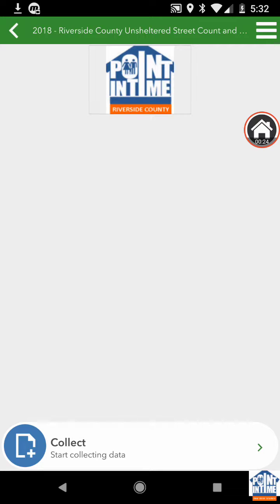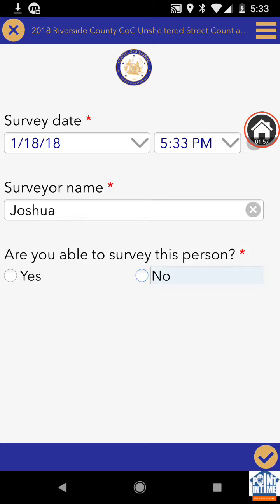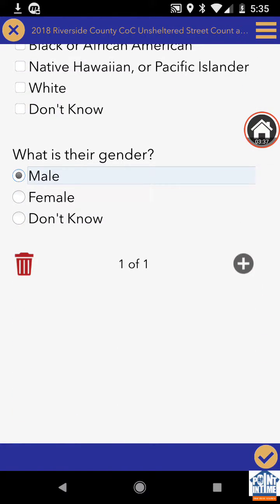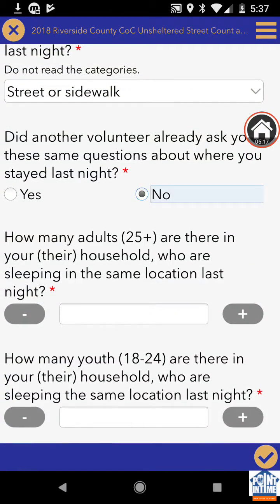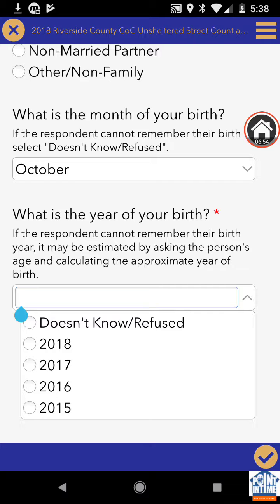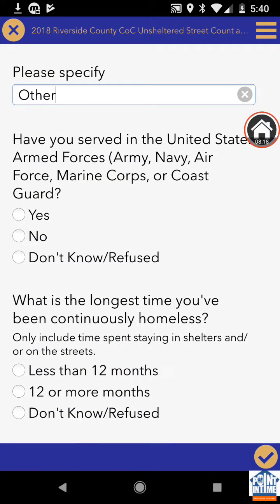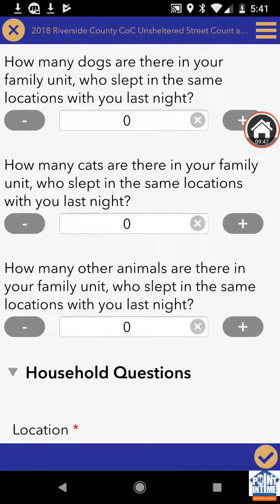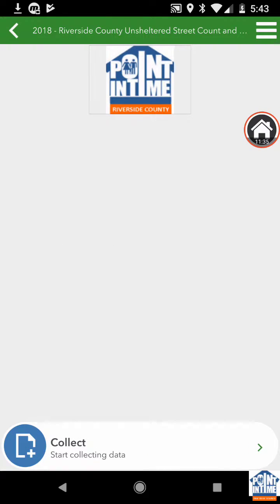2018 Riverside County PIT Mobile App Training Video